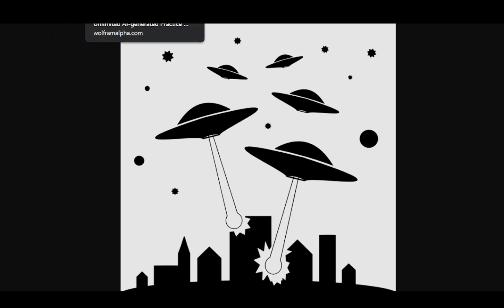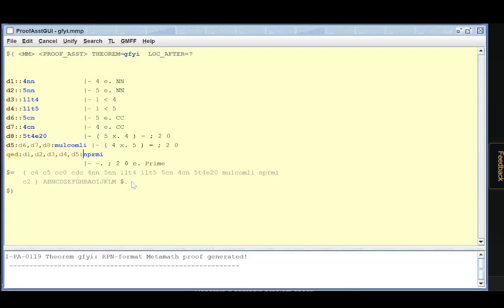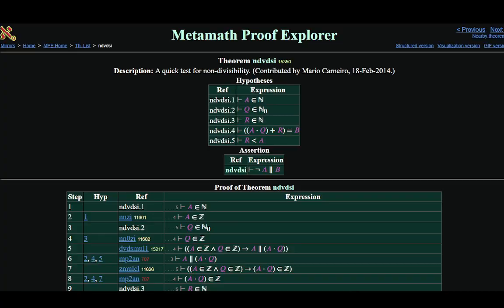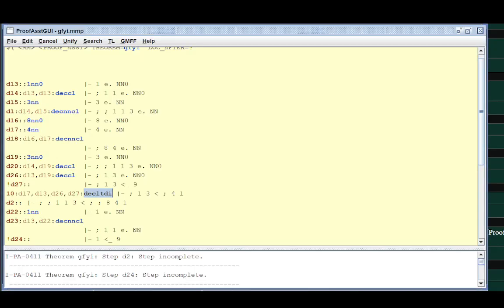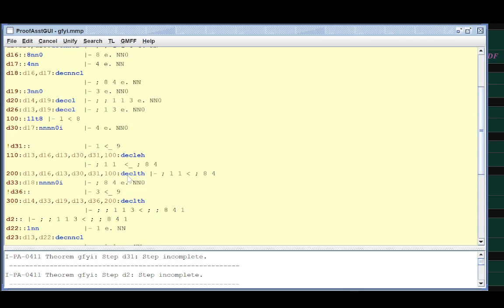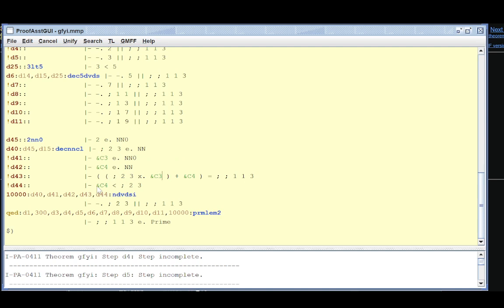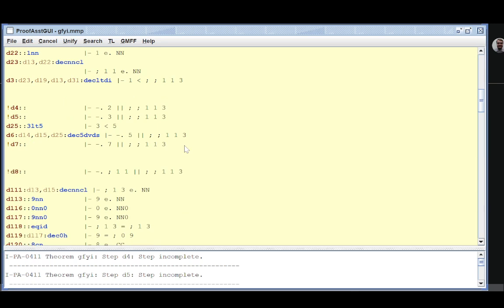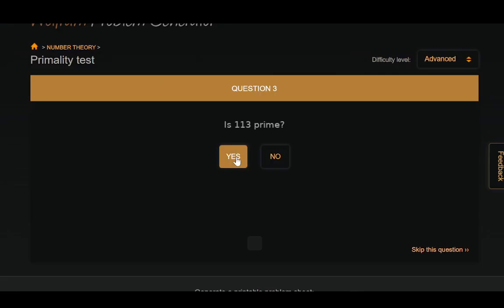High Stakes Maths 6: Aliens, metamath, Wolfram Problem Generator, Is 20 Prime?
This is a video about a scifi scenario in which it would make sense to rigorously prove some simple thing from highschool maths all the way from the ZFC axioms using metamath.

It's massively over rigorous overkill for a simple and basic problem, which is kind of the motto of pure mathematics haha.

I hope this series is an interesting way for people to get some exposure to metamath in a way which is interesting and fun.